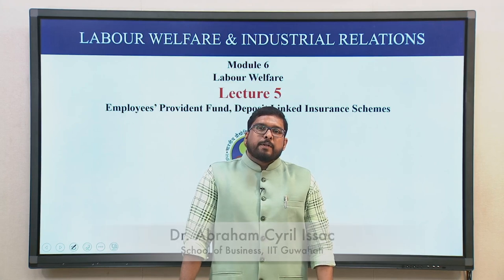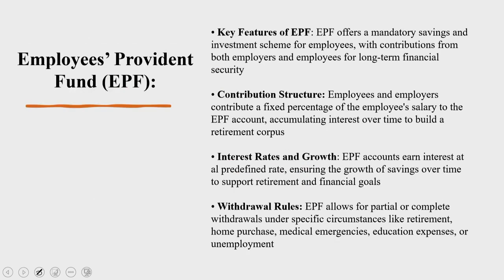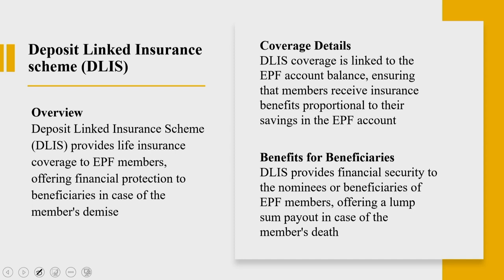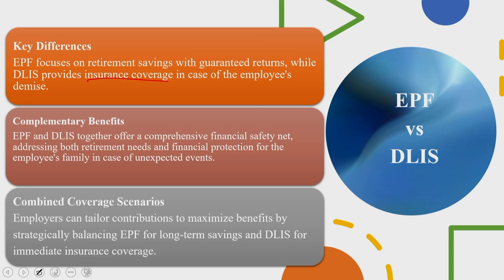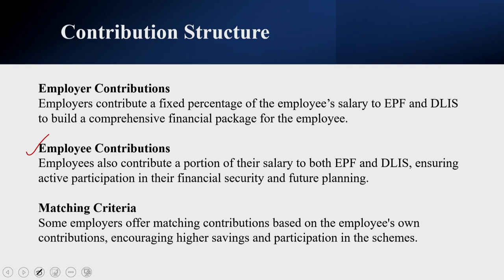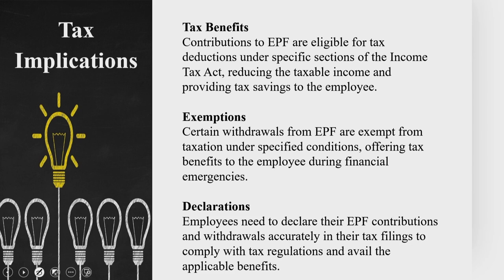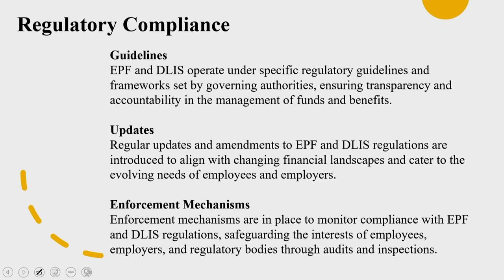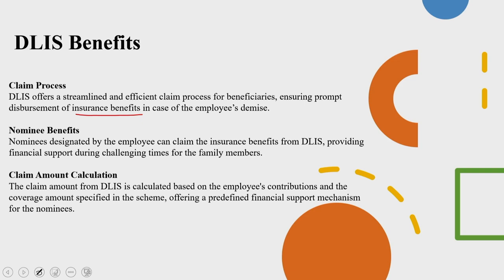Lec 29: Employees' Provident Fund, Deposit Linked Insurance Schemes